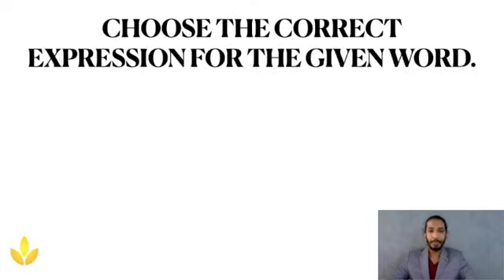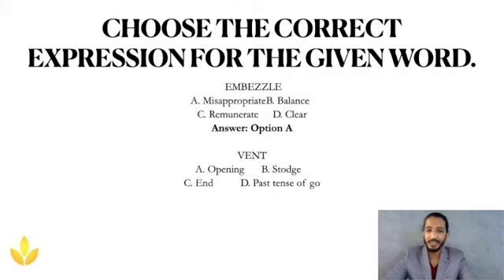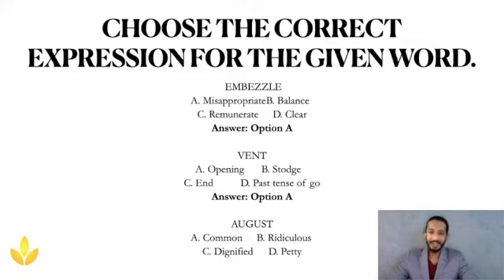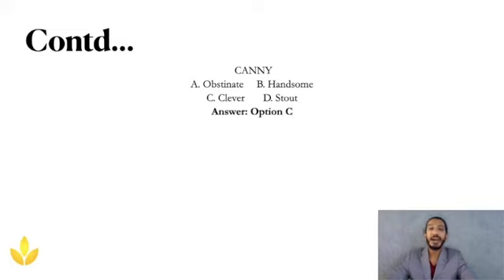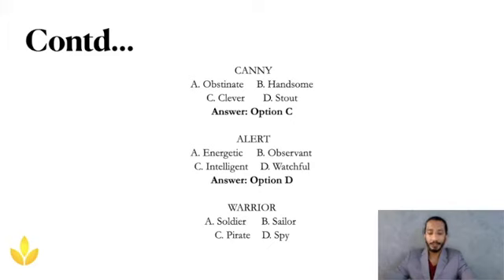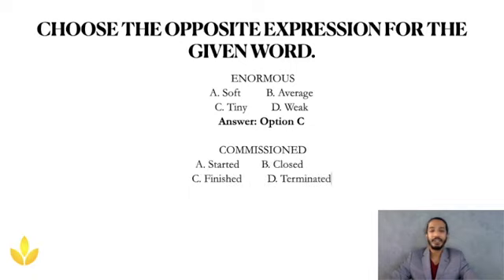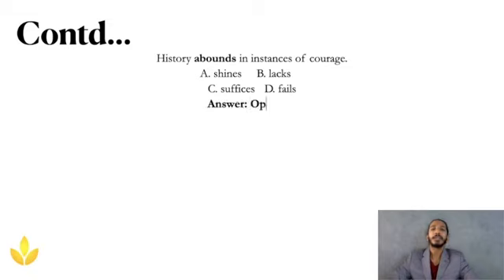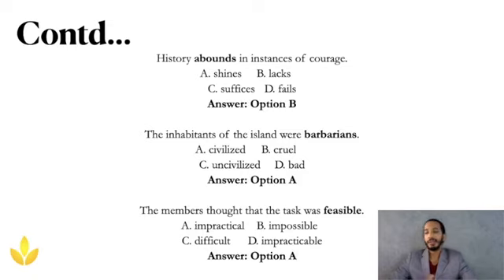Parts of Speech - Synonyms, Antonyms and Spell Check Part 2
Discover a comprehensive resource for refining language skills with our 'Parts of Speech - Synonyms, Antonyms, and Spell Check Part 2'. Dive deeper into the nuances of nouns, verbs, adjectives, adverbs, pronouns, prepositions, conjunctions, and interjections, exploring their synonyms and antonyms for richer expression. Unearth synonyms to amplify your vocabulary, identify antonyms for nuanced communication, and ensure error-free writing with our spell check feature. Elevate your linguistic prowess and craft compelling narratives, persuasive arguments, and polished prose effortlessly. Let language flourish with precision, variety, and elegance in every written endeavor.

1.
2.
3.
4.
5.
6.
7.
8.
9.
10.
11.
12.
13.
14.
15.